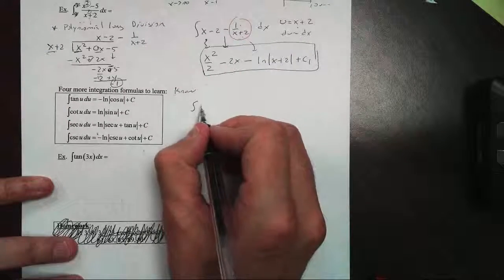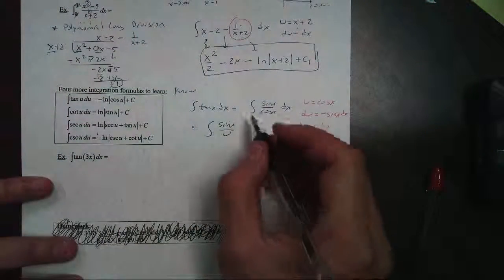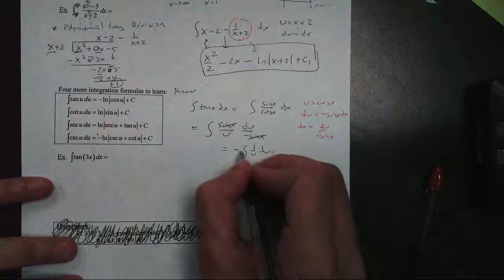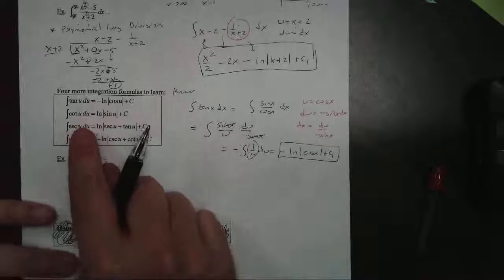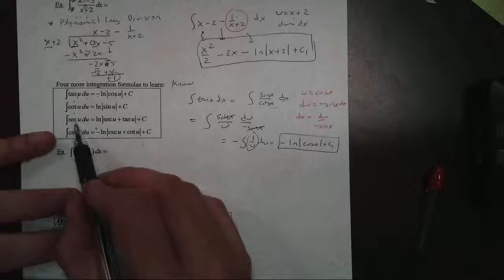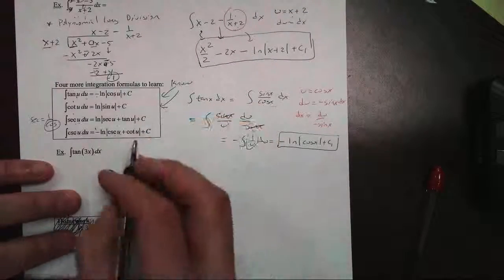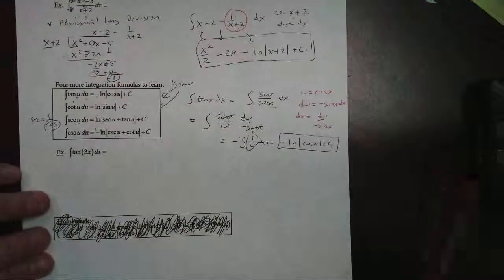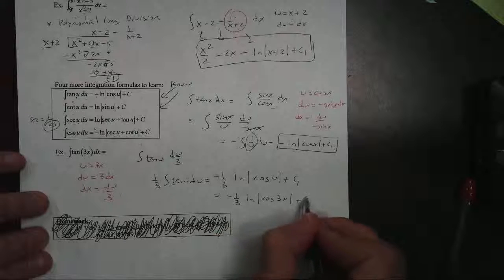LN and Integration Part 2